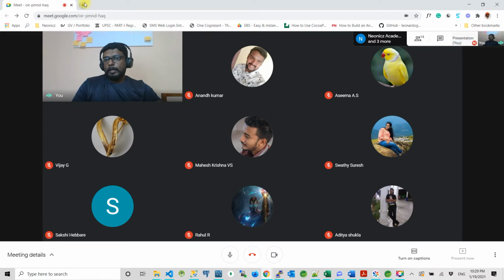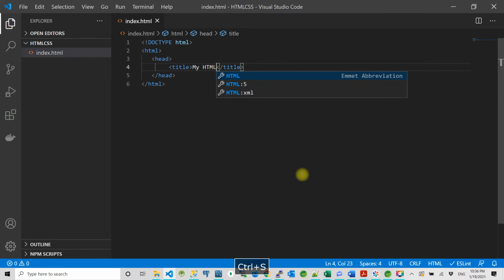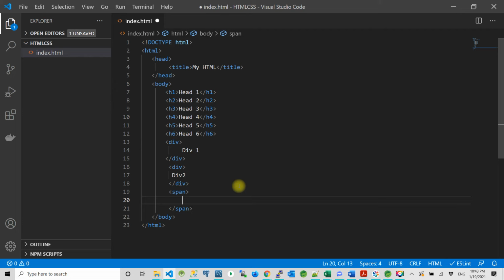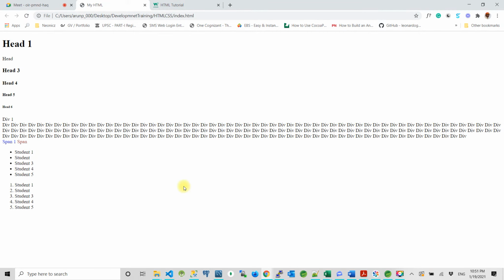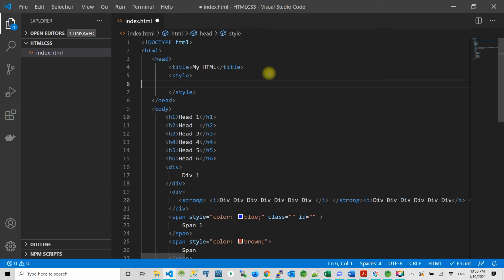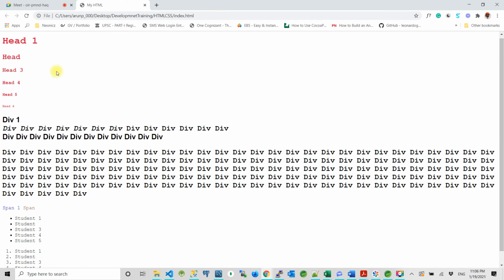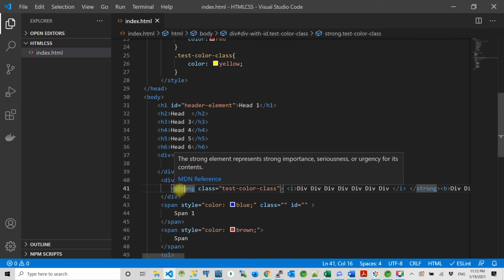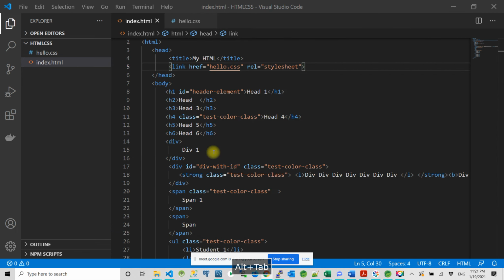HTML CSS 19-02-2020